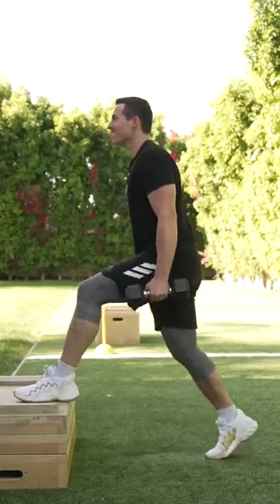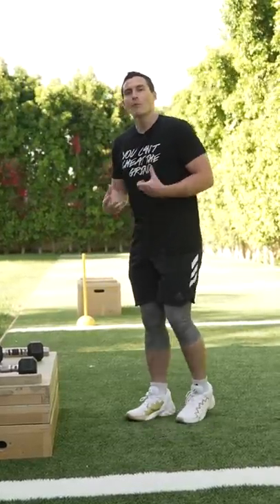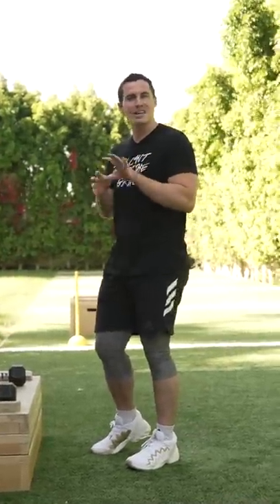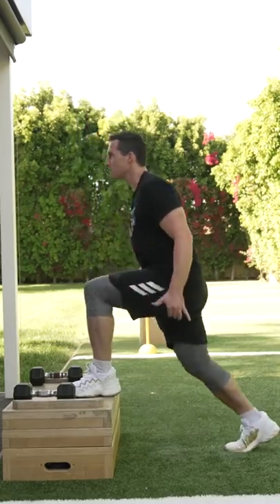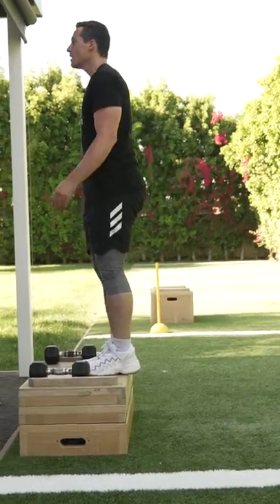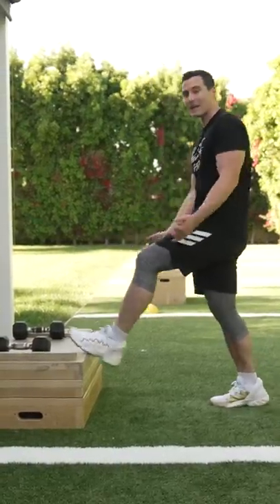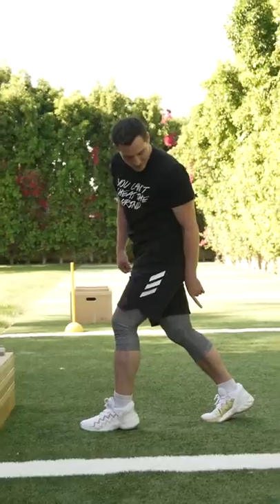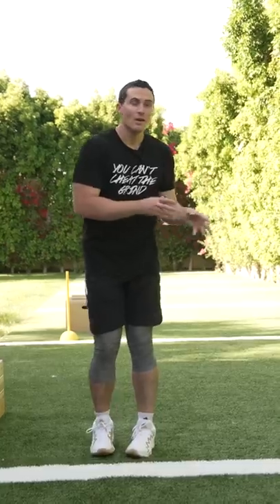2 Exercises for The Achilles: Build SPRING and Reduce Injuries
TRAINING PROGRAMS

PJF Performance, Inc trainers will not be physically or virtually present during your workouts. PJF Performance, Inc. online workouts contain generalized workouts that are not customized to the consumer. Participants will perform workouts at their own risk, PJF Performance Inc. will not be held liable for any injuries resulting from an athlete's participation in training. Participants must understand that exercising without individualized coaching/instruction and supervision is dangerous and can lead to acute or chronic injury, disability and/or death. Additionally, a medical professional must consent to your participation in a potentially vigorous strength and conditioning/basketball skills workouts with absolutely no written or verbal limitations to particular movements or exercises.